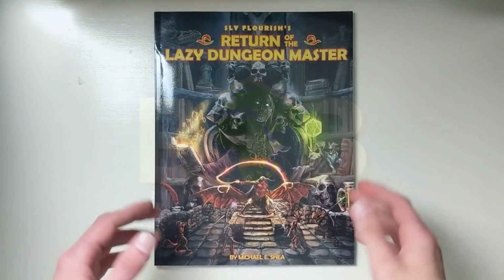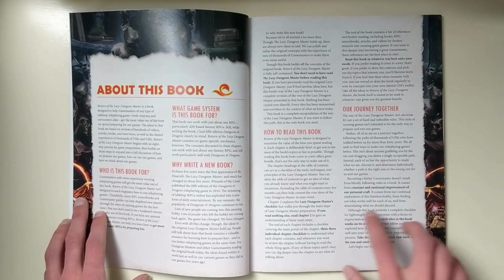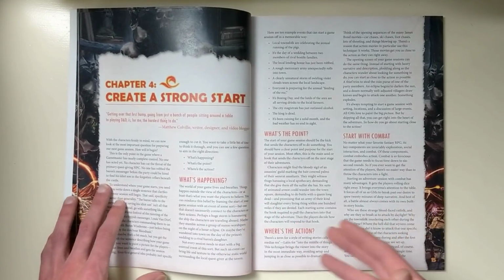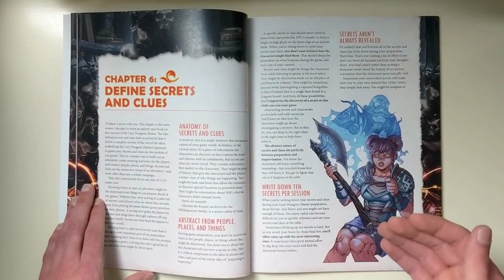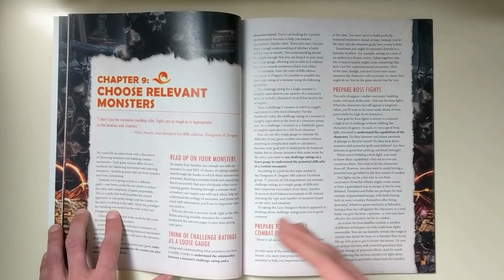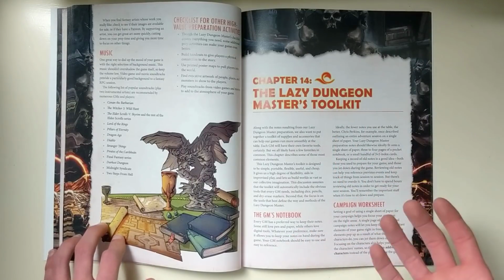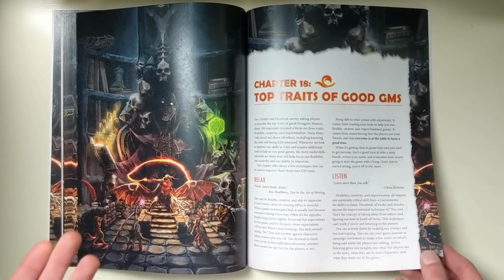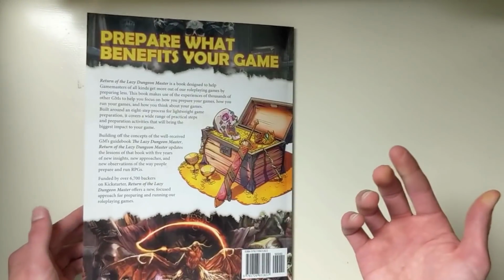Return of the Lazy Dungeon Master | The REAL DM's Guide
Return of the Lazy Dungeon Master by Mike Shea (Sly Flourish) is a better DM's guide than the actual D&D 5e Dungeon Master's Guide because it helps you craft your own, fun-focused DM style! ⏬

🌟 FREE D&D Resources! 🌟

🌟 More Community Support! 🌟

roljui - Seasons
Bad Snacks - Puppy Love

00:00 Return of the Lazy DM review
00:31 Core message & Lazy DM checklist
04:47 Review the characters!
06:04 Start with...combat?
06:50 Outline "potential" scenes
08:00 SECRETS!
09:03 What makes a location fantastic?
10:11 NPCs, monsters, magic items
11:39 Make your own checklist!
14:19 The magic of reskinning & lazy campaign techniques
15:49 Traits of good DMs, etc
17:18 TRUTHS of Game Mastery